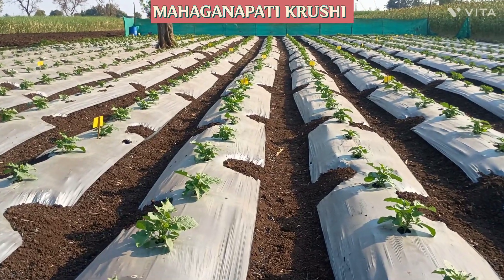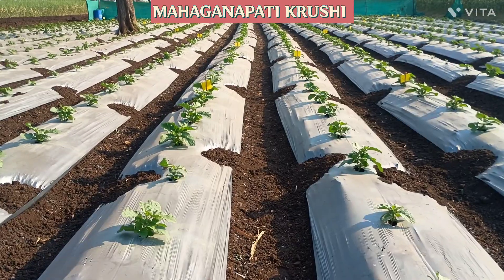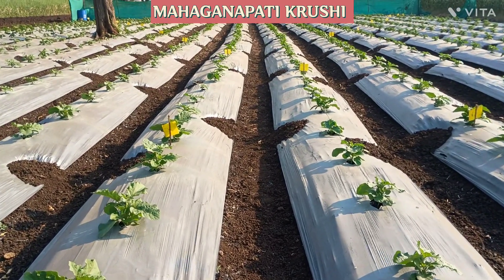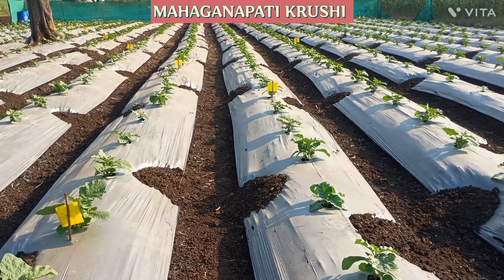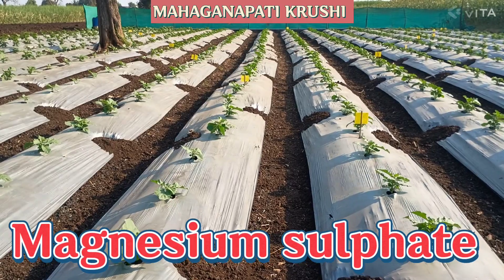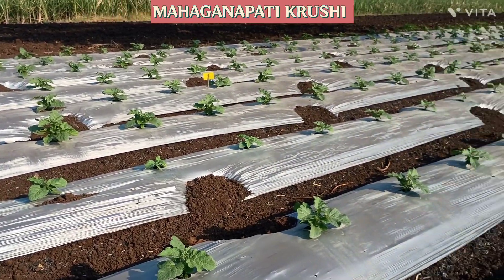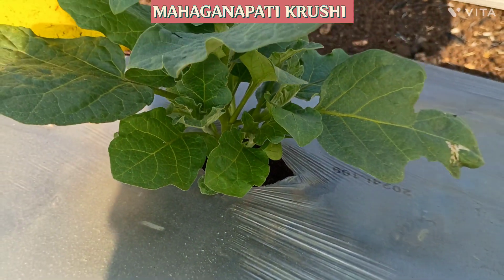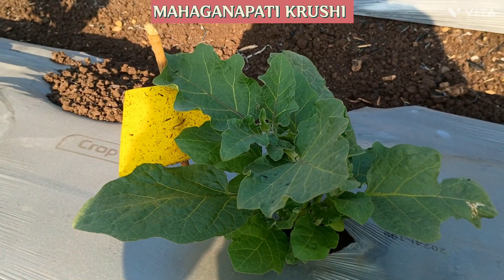Brinjal 4 Drenching and 3rd Spray. (22-28 Days) 4th week management. Brinjal Cultivation. Part - 04.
The Technology, Techniques, information told in video were obtained from experts (agriculture graduates) in agriculture. The crop plots in video were under supervision of experts in agriculture under favourable climate conditions of crop. The results may differ from place to place. I strongly recommending to all viewers and farmers before applying technology or techniques, information told in video,please take advice of agriculture experts because you will get results of technology or techniques information, only by getting the suggestions of experts in agriculture.